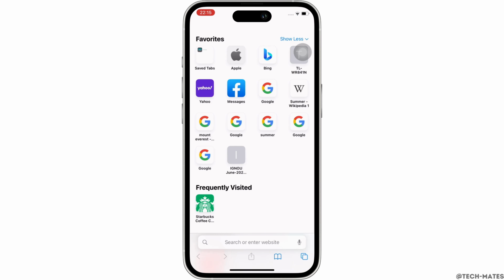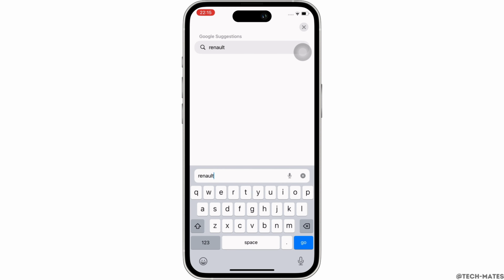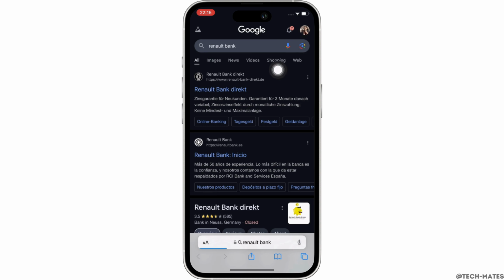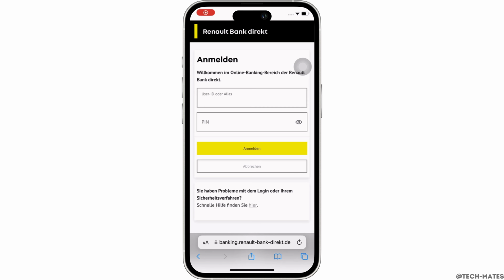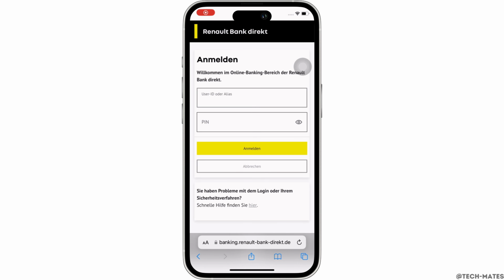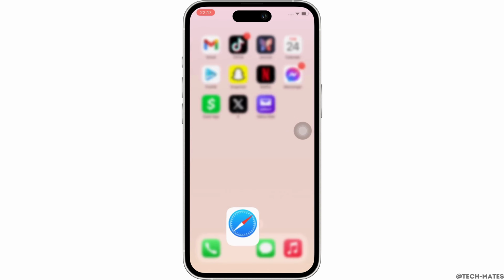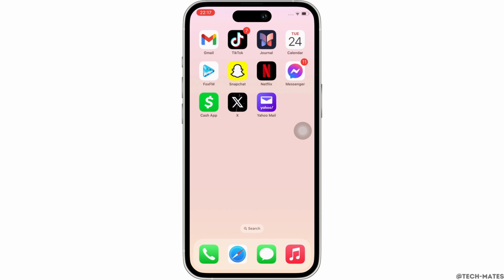How To Login Renault Bank Online Banking Account (Easy GUIDE)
How to Login to Renault Bank Online Banking Account (Easy GUIDE)! Need to access your Renault Bank online banking account? This video will guide you through the steps on how to log in quickly and easily. Whether you're asking, "How do I sign in to my Renault Bank account?" or need help navigating the online banking portal, this tutorial has you covered. Learn how to enter your credentials and manage your banking needs effortlessly. Watch now to see how you can log into your Renault Bank online banking account today!

Timestamps:

00:00 How to Login to Renault Bank Online Banking Account
00:10 How Do I Sign In to My Renault Bank Account?